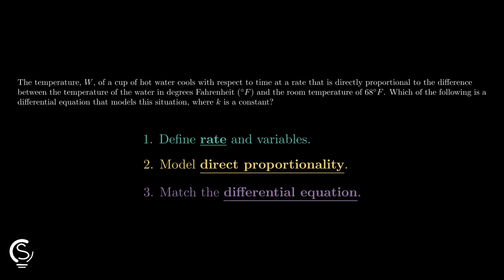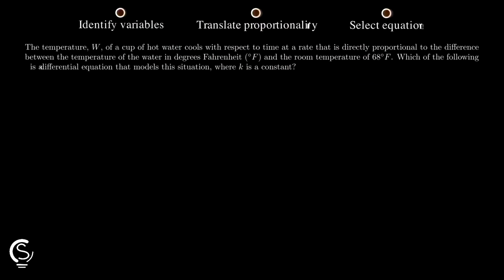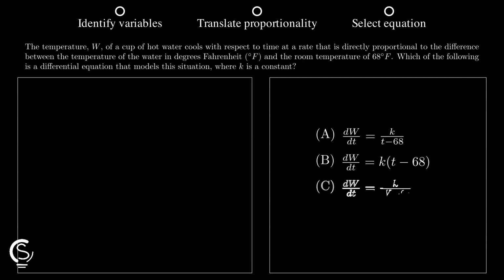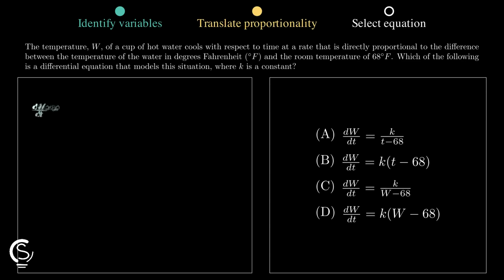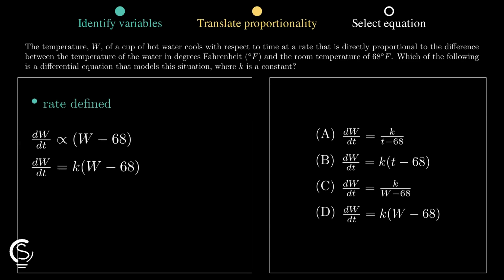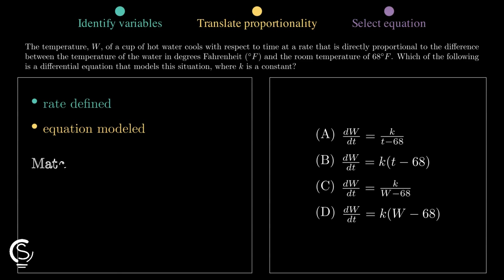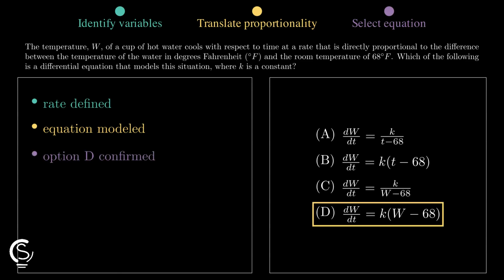2025 AP Calculus AB MCQ 82 in 60s ⏱️ | Differential Equations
2025 AP Calculus AB MCQ 82 solved in 60 seconds! ⏱️ Watch this step-by-step breakdown of the Differential Equations concept.

In this video, we solve a problem involving the cooling of a cup of water. We model the rate of change of temperature W with respect to time t, where the rate is directly proportional to the difference between the water temperature and the room temperature of 68 degrees Fahrenheit. Learn how to translate this verbal description into a formal differential equation.